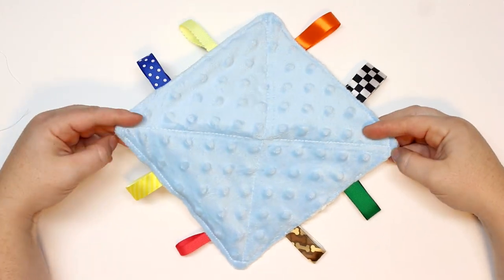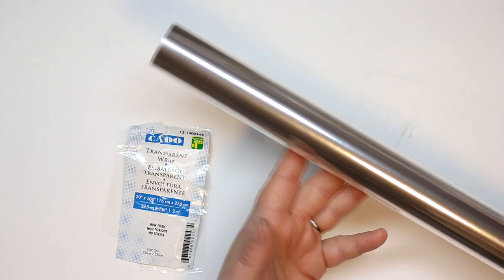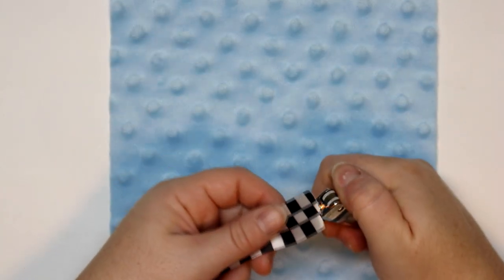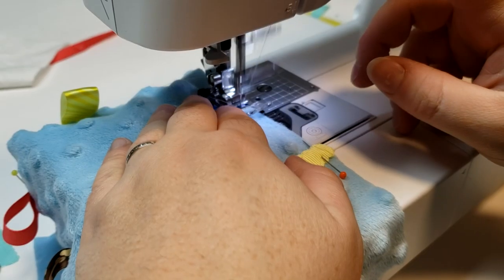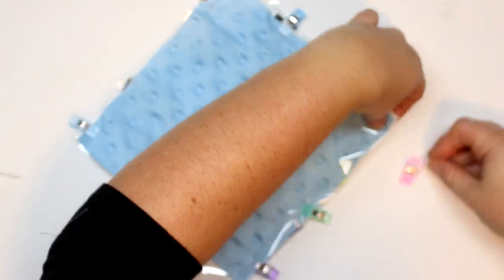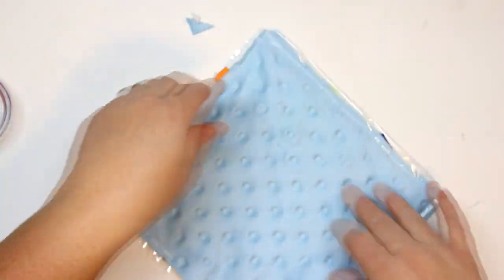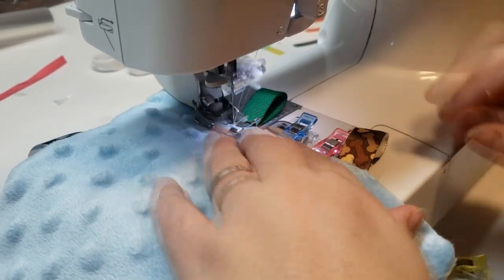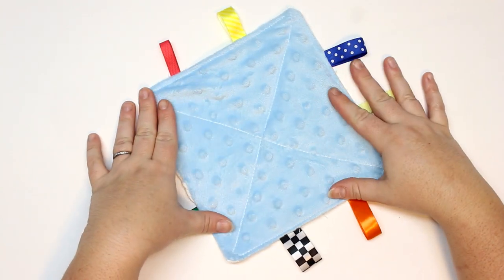Ribbon Crinkle / Lovey Toy Blanket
Upbeat